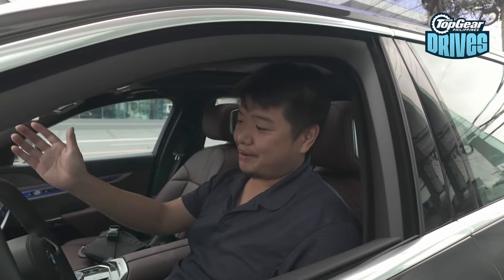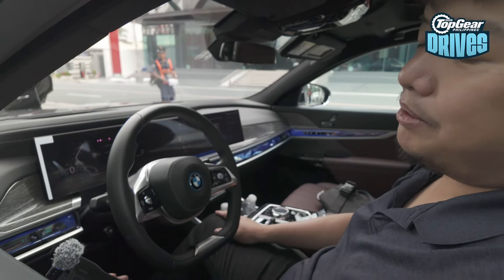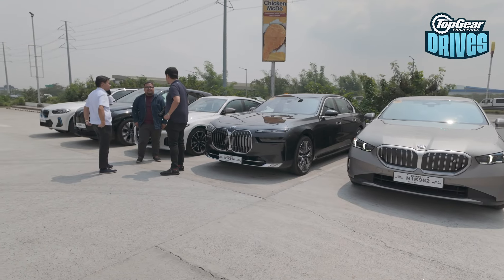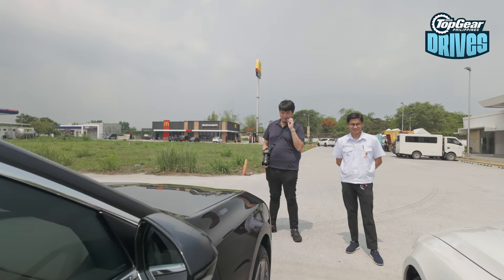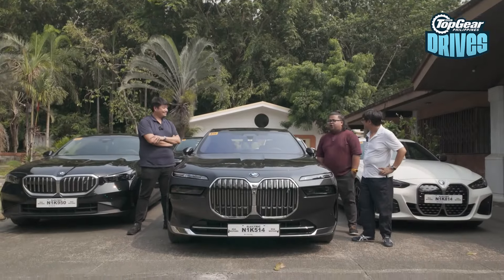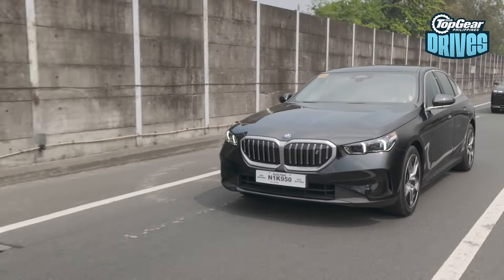BMW Electric Vehicle Experience | Top Gear Philippines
Electric Vehicles, or EV's have slowly been permeating our market. The luxury space is not exempt from this fact. BMW has taken this one step further, and instead of just offering one or two EV's, came up with a full line-up. From the compact sports i4, to SUV's like the iX and iX3, as well as full size sedans like the i5 and i7, there is something for literally everyone.

BMW hosted the entire Top Gear team for an all-electric experience, driving from BMW's headquarters along EDSA, all the way to a cool Spanish retaurant in Lipa City, Batangas, to experience the future all in one convoy of five exceptional EV's. Want to know more?

Dig cars?